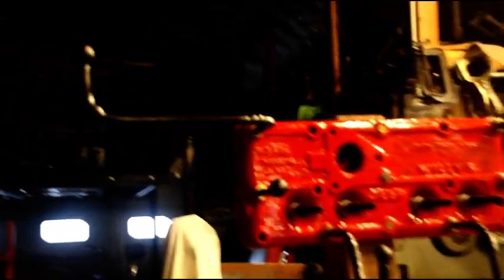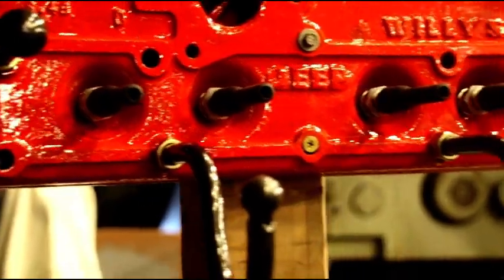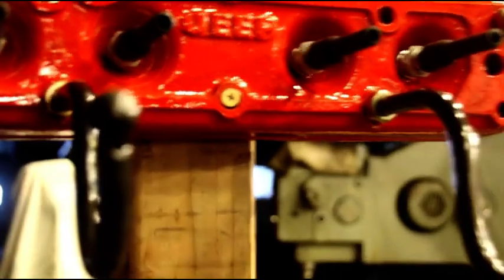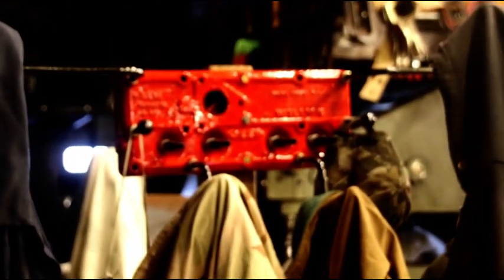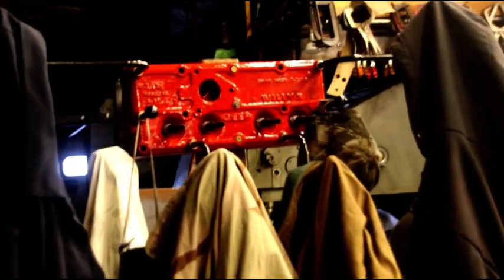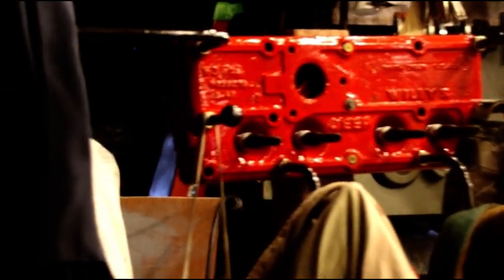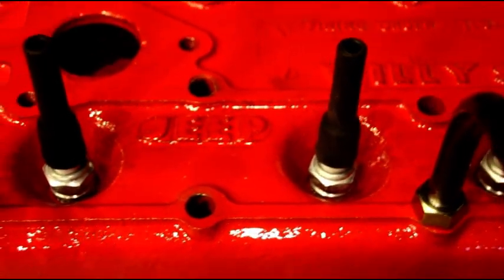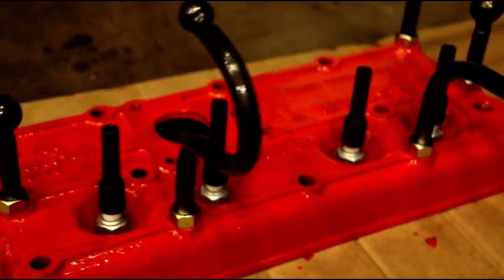Willys Cylinder Head Saved From The Scrap Pile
In this video I am taking one of my junk L head engine cylinder heads and turning it into a useful item.  This head has a lot of cracks in it and is severely  bowed in the center.  I am sure at some point it was badly overheated and ruined.  Instead of having it lay around the shop, because I hate to throw anything away, I turned it into a coat rack.
This one is headed down to my buddy Bear, from Bear's Rod Shop.   Check out his channel I am sure you will like it.
Just dug out another cylinder head from a 226 L6 engine and will begin turning that into something as well.